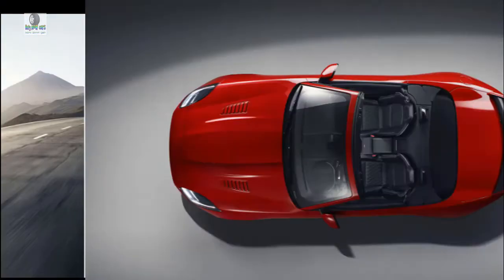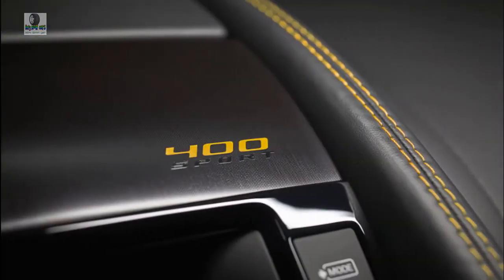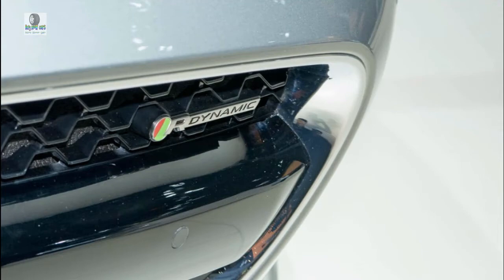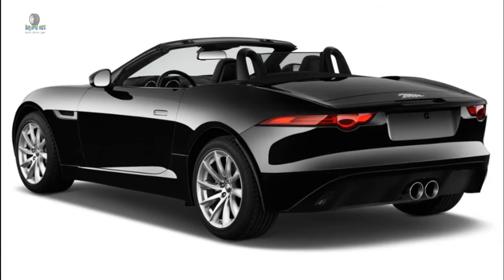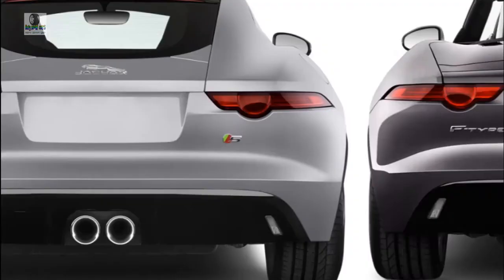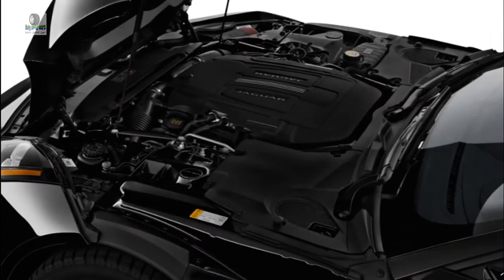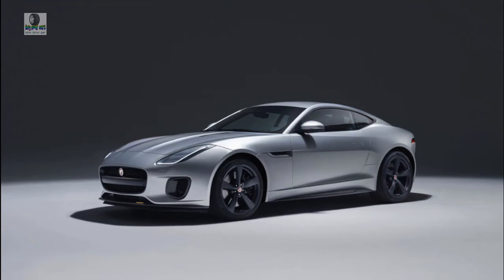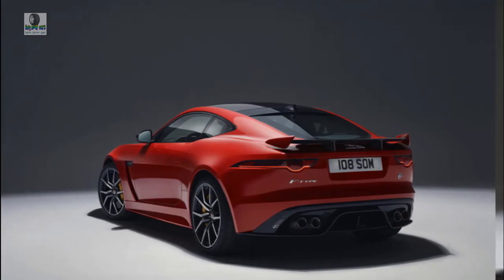2019 jaguar f type svr convertible | 2019 jaguar f type 4 cylinder | 2019 jaguar f type manual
2019 jaguar f type 4 cylinder, 2019 jaguar f type svr convertible, 2019 jaguar f type manual, cheap new cars